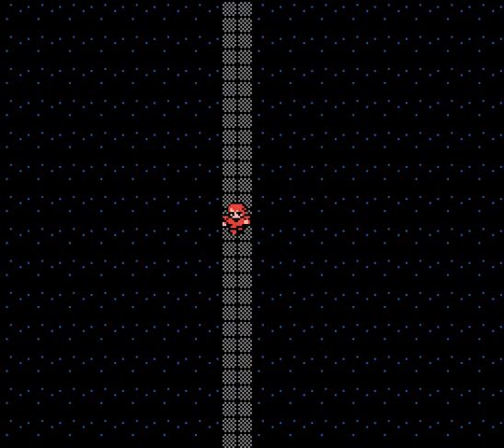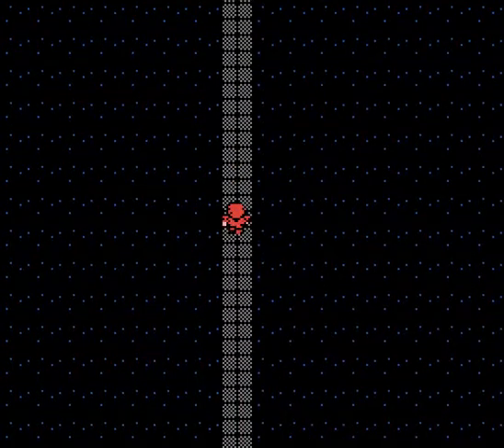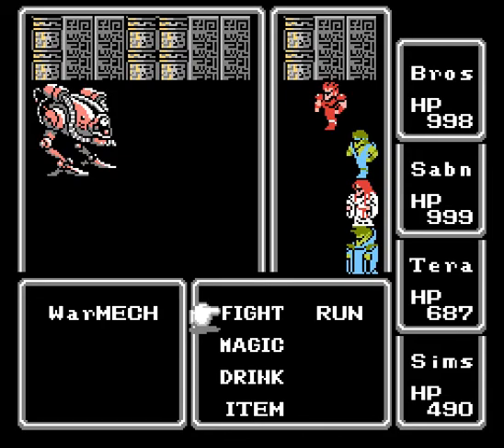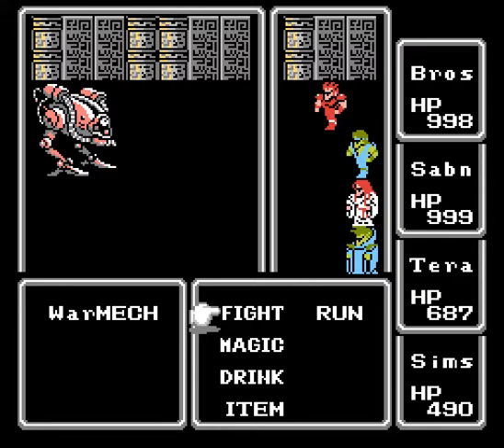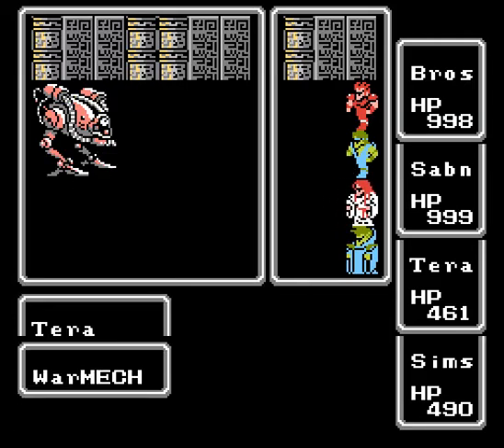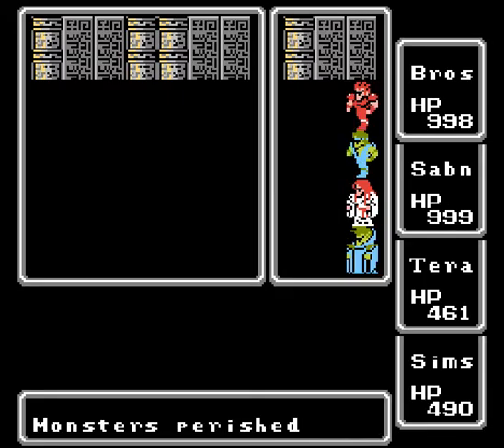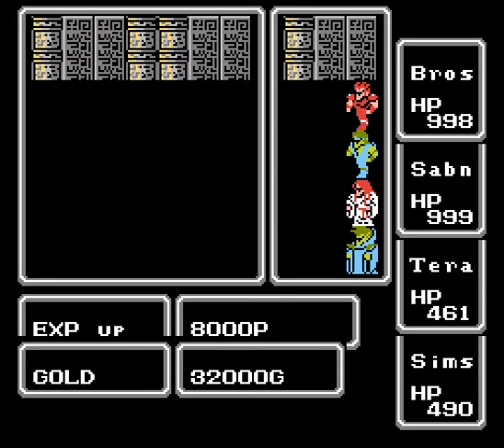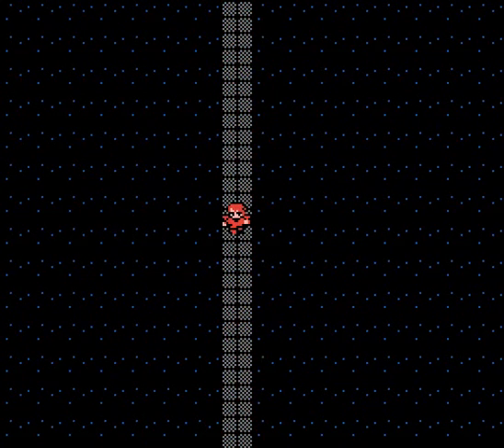Let's Play Final Fantasy - Warmech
During this episode we fight the fabled war machine Warmech. Warmech is a rare enemy that started the 'ultra-hard' non-boss fights that occur in most Final Fantasy games and we thought it would be fun to show it to everybody!

For the rest of our Final Fantasy let's play, click here!